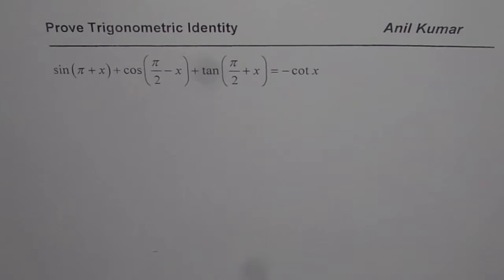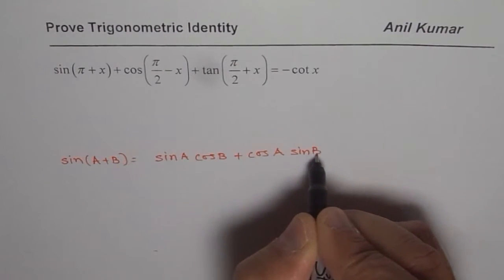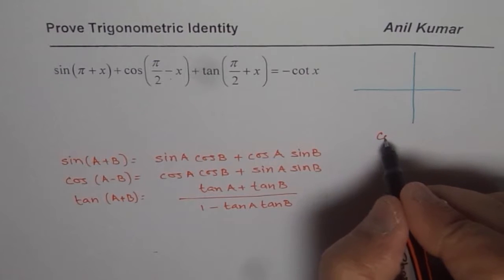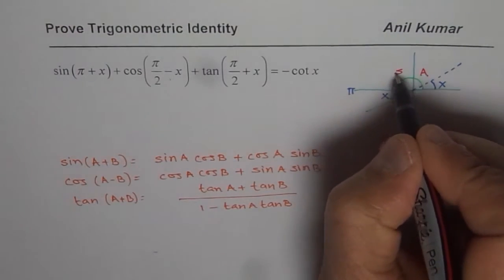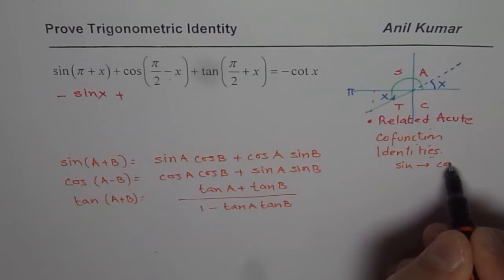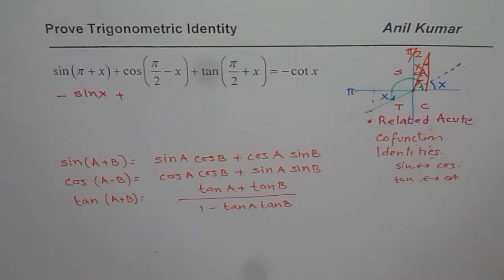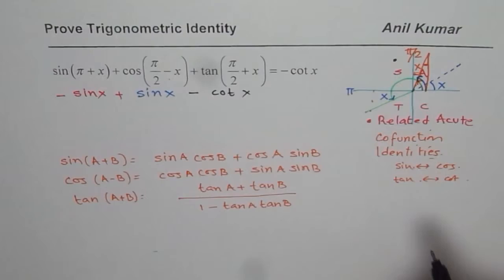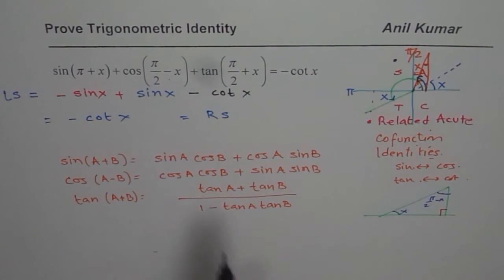Prove Trigonometric Identity with Cofunction and Related Acute Angle